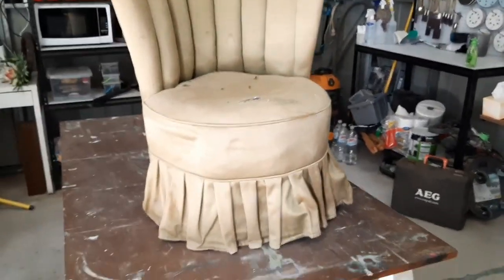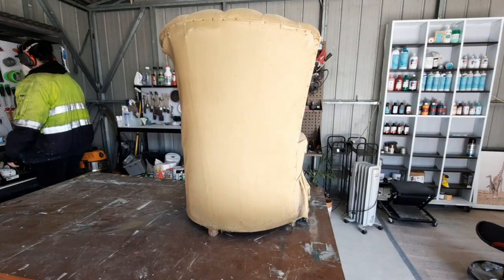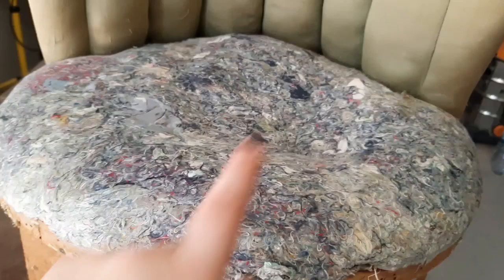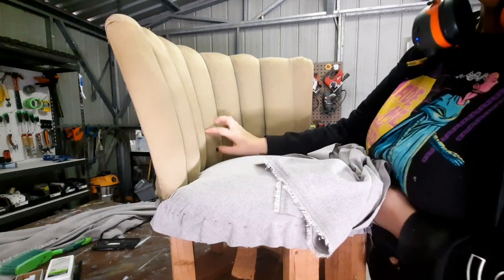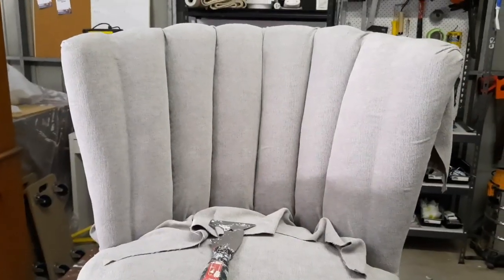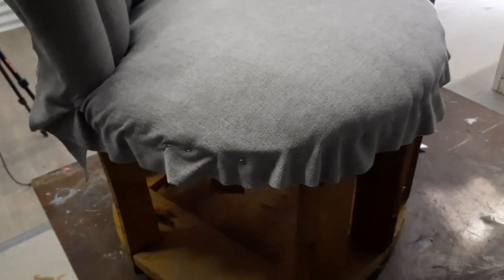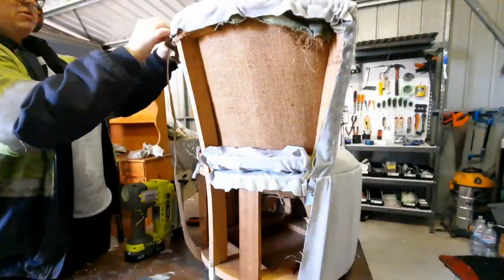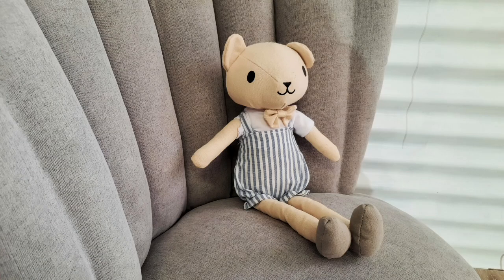Antique Chair Reupholstery | Can I do it? | Flipping Furniture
In this video I attempt to do something I've never done before. reupholstering an entire chair!!
Will I succeed? Who knows...
Will I cry? Maybe...
Will there be singing?. Watch till the very end.
Join me as I venture where no Twitch has gone before!
(Now I know where my son gets his theatrics)

Carts & Millie products:
💚 Boutique Mineral Paint "Woolshed"

Carts & Millie stockists:
🇺🇸 USA
Flipping Life with Lisa
🇦🇺 Australia
Reedesign (Gold Coast, QLD)
🇳🇿 New Zealand
Make Me Pretty Upcycling